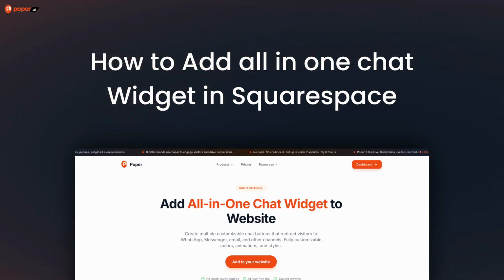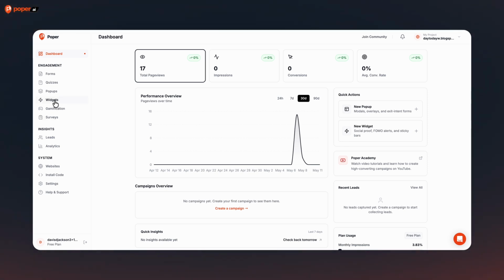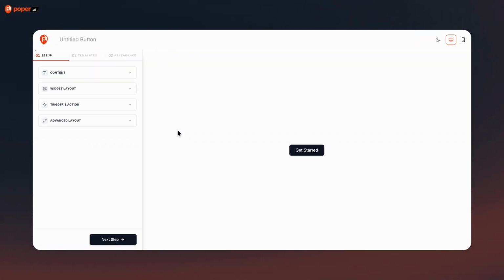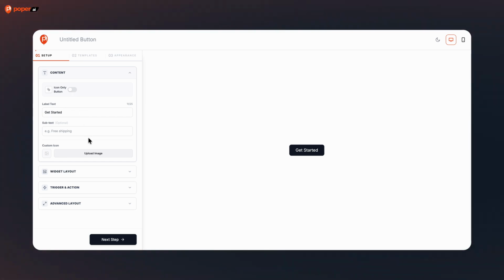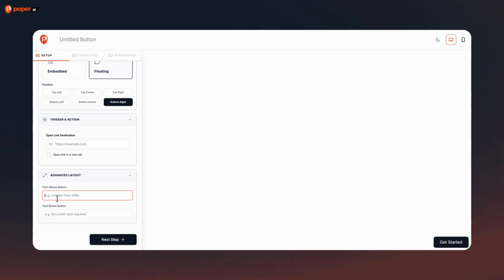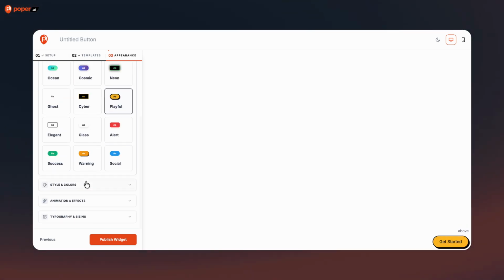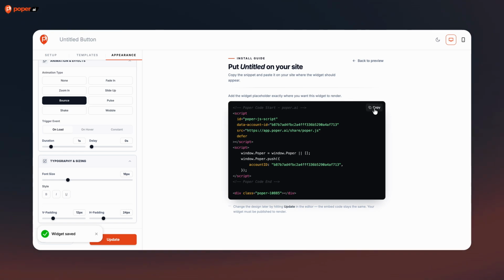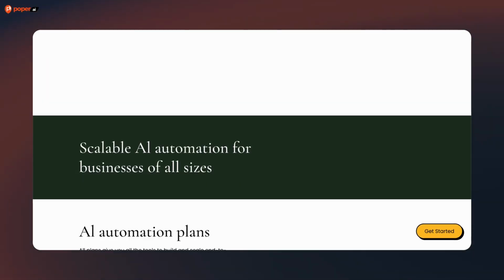How to Add a Button in Strikingly Website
In this quick tutorial, you’ll learn how to add a button widget to your Strikingly website.

You can use button widgets for:
• Contact buttons
• CTA buttons
• Product links
• Booking actions
• Download buttons

It’s an easy way to make your website more interactive and guide visitors toward important actions.